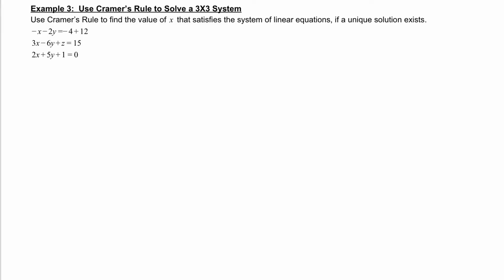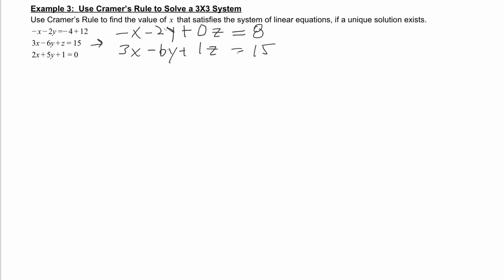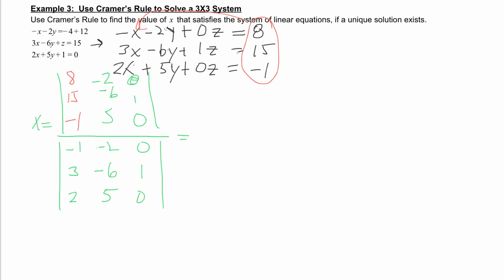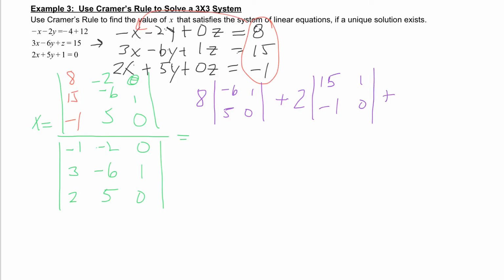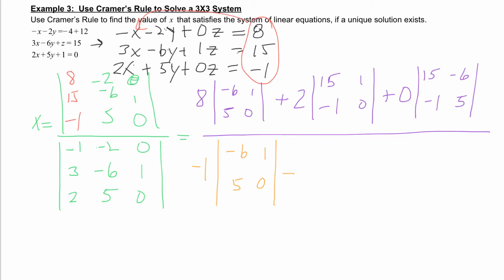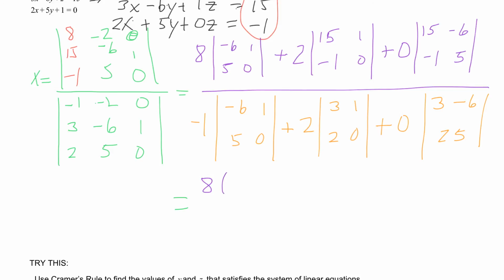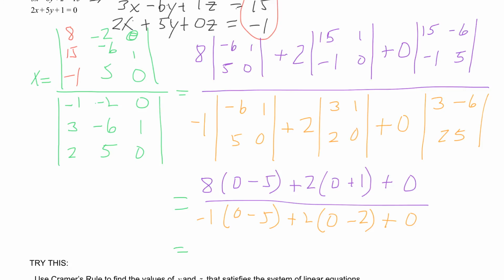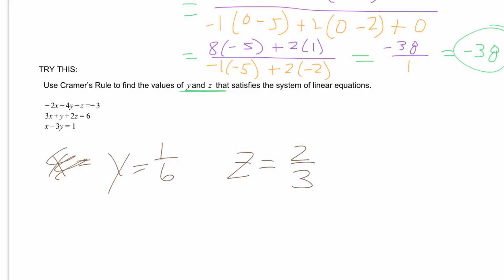Notes 6.3 day 1 ex. 3